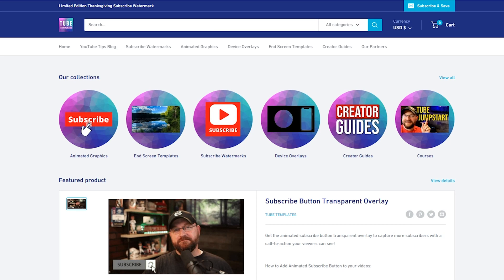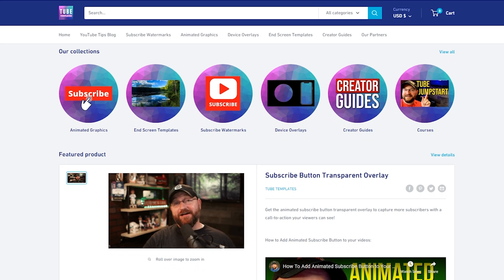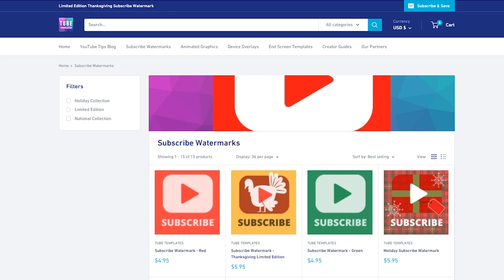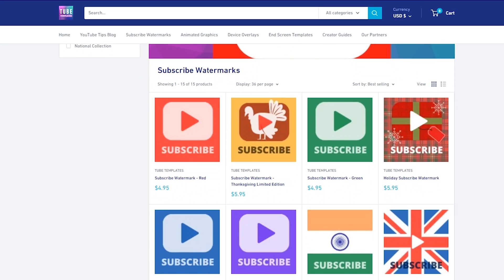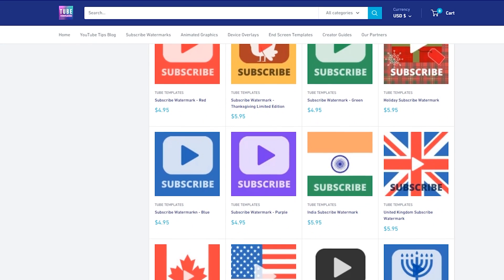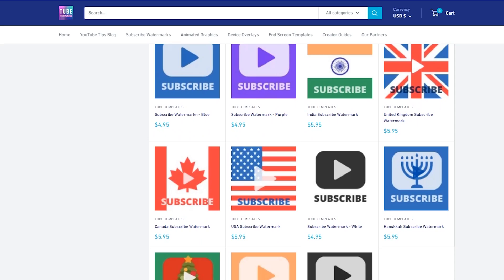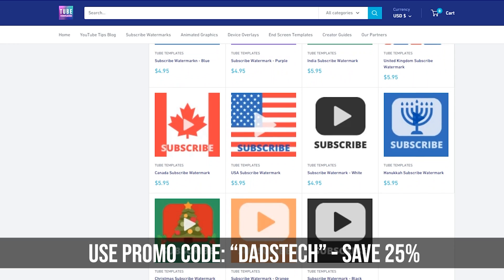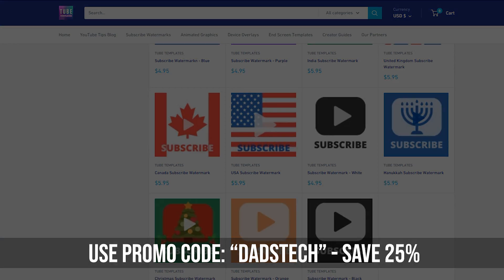Transfer Cannot Be Completed - FIX for iPhone Pro Max Setup Error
Transfer Cannot Be Completed - FIX for  iPhone 12 Pro Max Setup Error